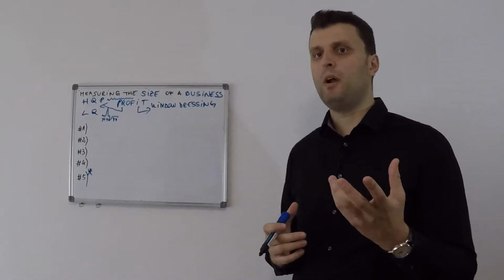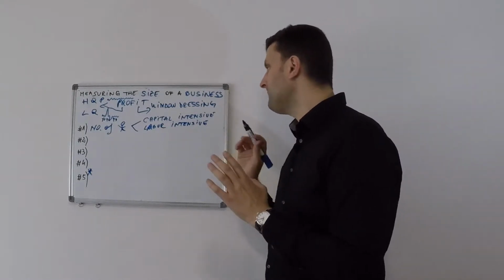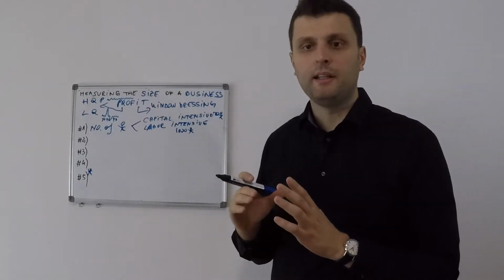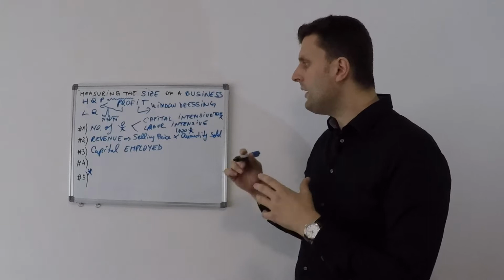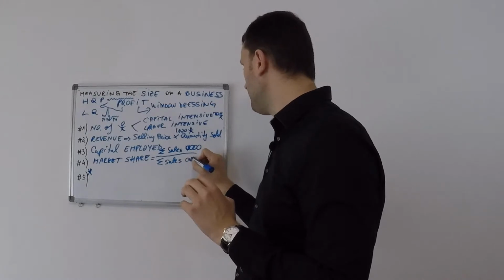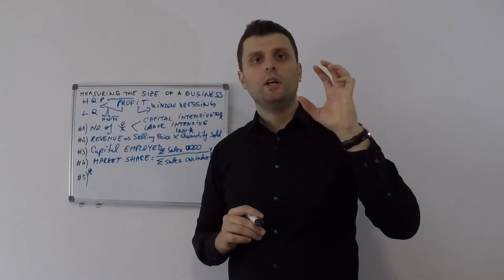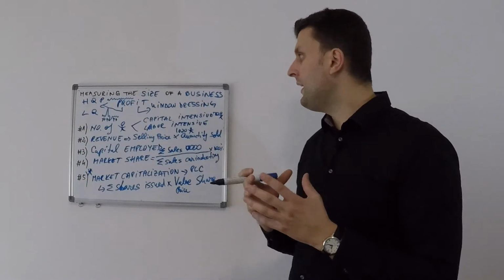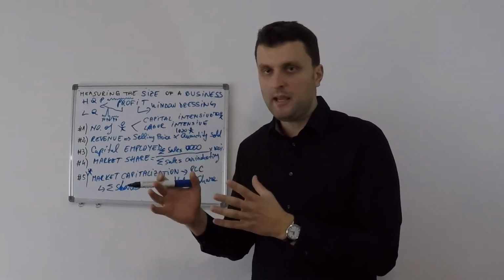How to Measure the Size of Your Business! 5 ways to measure business size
How to measure the size of a business - Employees - Revenue - Capital - Market Share

Lesson Summary:
One of the most common error we could make when measuring the size of a business is to look at the profit.  Profit is not a good measure of business size but it can help us assess the overall performance of that business. Some businesses might show that they encounter a high level of profit but this might come as a result of window dressing. In other cases, profit could be the opportunity cost for a company of not reinvesting in new technology. You might reach it but in the end, if the technology you use in the production process becomes obsolete ergo, you won`t be able to repeat it.  This type of profit that cannot easily be sustained or repeated is known as low-quality profit. On the opposite side, a company encountering a high-quality profit will be much more attractive to potential investors and eligible for loans, grants and subsidies.

Regardless of the approach, you will take in order to compare the size of different businesses, my first advice would be to make sure they are at least in the same industry, although they might not be providing the same goods or services.

#1) Number of employees is often used to make a distinction between a small, medium or a large business. Here we must keep in mind that a capital-intensive company might not have many employees but still be categorized as being a large business.

#2) Revenue is often used also as a way to measure the size of business. By revenue, we understand the total value of sales made by a business over a given period of time. A good formula to keep in mind when calculating the revenue = price x quantity sold.

#3) Capital employed can give us an idea regarding the scale of the business. Capital employed represents the total value of long-term finance invested in the business.

#4) Market share represents how much from the total sales encountered on a specific market are sales that belong to a certain company. A company could be labelled as being large if it owns a large market share. This can be calculated: (total sales of the business/total sales of the industry) x 100. The result is expressed in percentages.

#5)* Market capitalization represents the total value of a company`s issued shares and it can be calculated by current share price x total number of issued shares.  Bear in mind that usually only those companies, which are listed on the stock market, can be compared in size using this type of measure.

I value your effort and contribution so deeply that I will use this kind of support to educate, mentor and empower people around the world to generate prosperity and opportunities for others around them. DOCENDO DISCIMUS!